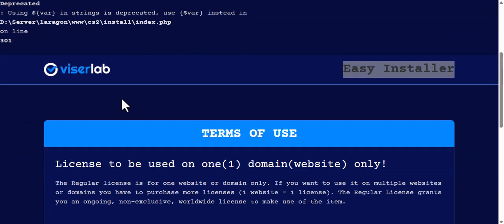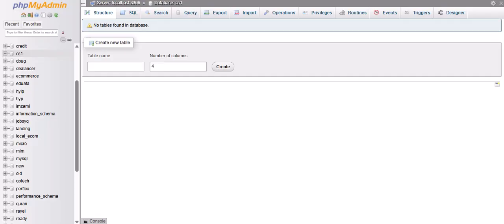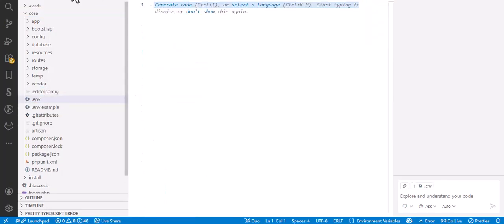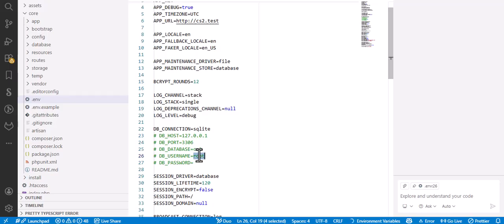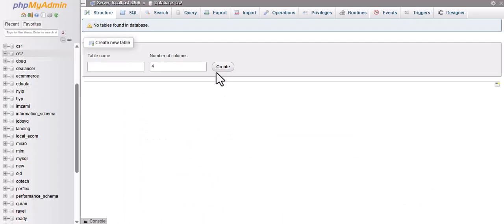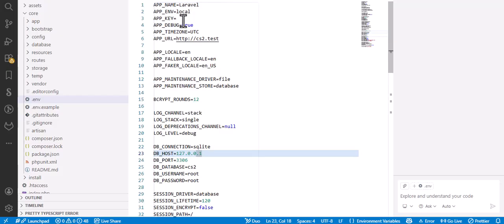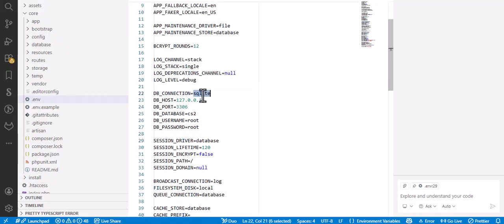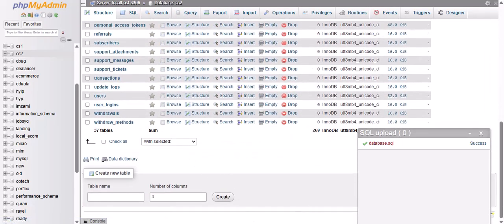How to Install ViserLab Script Without Installer (2026) 🚀 Manual Installation Guide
Learn how to install ViserLab script without installer in this complete 2026 manual installation tutorial. If your ViserLab web installer is not working or you want a custom setup, this guide covers every step.

Are you facing issues with the ViserLab automatic installer? In this video, I’ll show you the pro method to manually set up any ViserLab PHP Laravel script on cPanel, HestiaCP, or VPS. This method bypasses the install/ directory and goes straight to the database configuration.

What you will learn:

How to upload and extract files properly.

Creating and linking a MySQL database manually.

Configuring the .env file (The most important step!).

How to import the .sql database file using phpMyAdmin.

Fixing 500 Server Errors after manual installation.

--- 🛠️ REQUIREMENTS ---

Your ViserLab Script (purchased from CodeCanyon/ViserLab).

Hosting Control Panel (cPanel/DirectAdmin/Plesk).

Database credentials.

--- ⏳ TIMESTAMPS ---
0:00 - Intro: Why Manual Install?
0:35 - Step 1: Uploading Script Files
1:15 - Step 2: Creating a Database & User
1:30 - Step 3: Importing the SQL Database
2:10 - Step 4: Configuring the .env File (Crucial)
3:50 - Step 5: Fixing Permissions & Symlinks
4:30 - Final Testing & Conclusion

--- 🔗 USEFUL LINKS ---